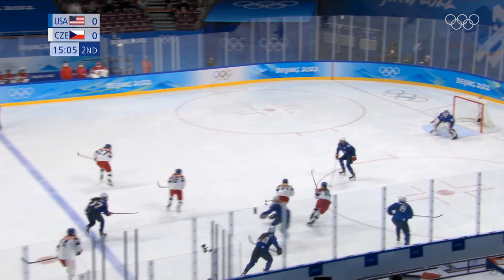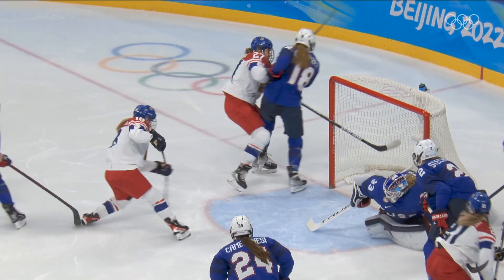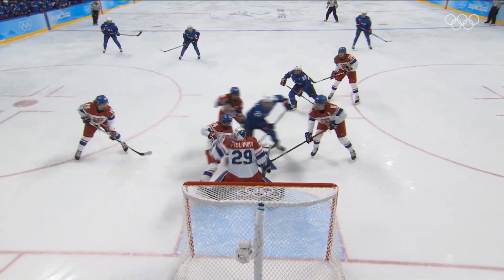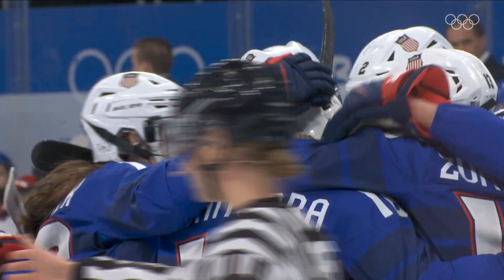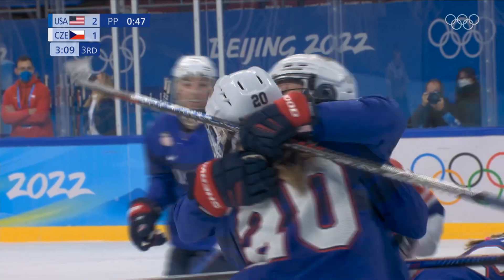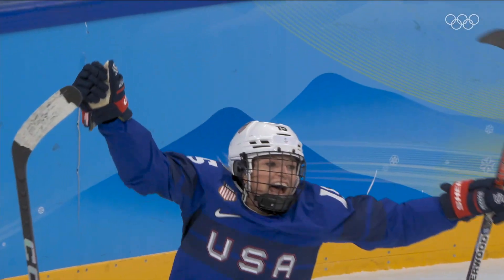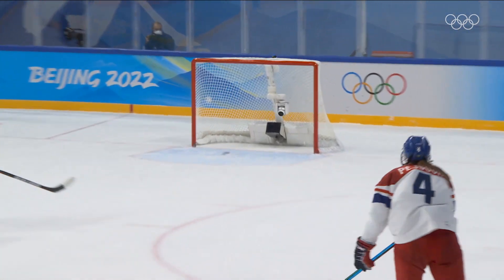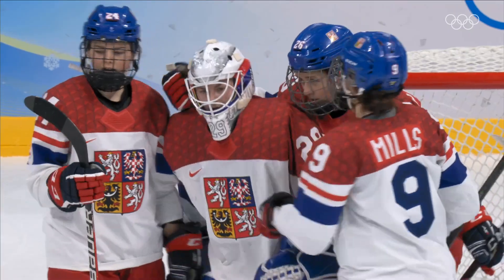🏒 USA v Czech Republic | Women's Ice Hockey highlights | Beijing 2022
The United States fought back from a goal behind against the Czech Republic, with Hilary Knight leading the way in a 4-1 win that puts them in the Beijing 2022 semi finals.